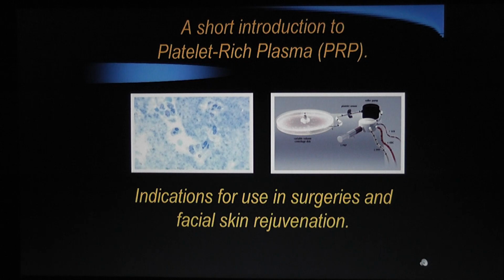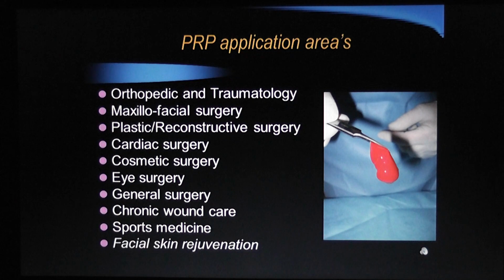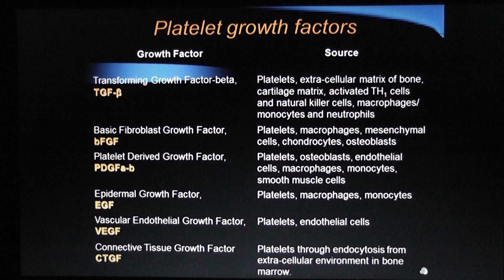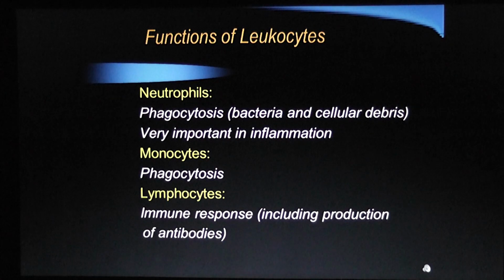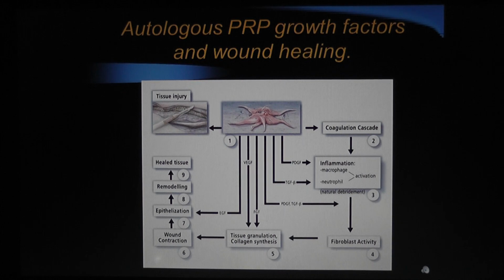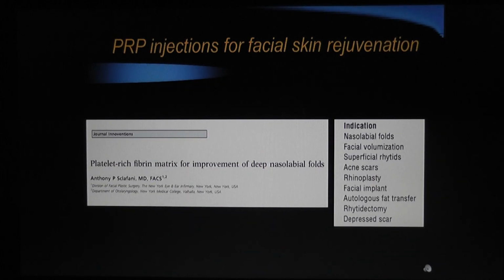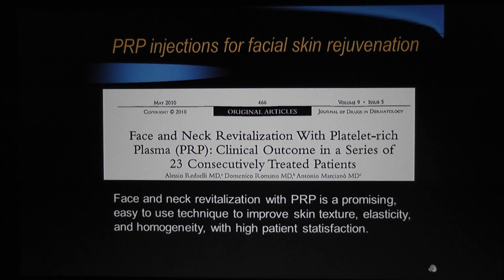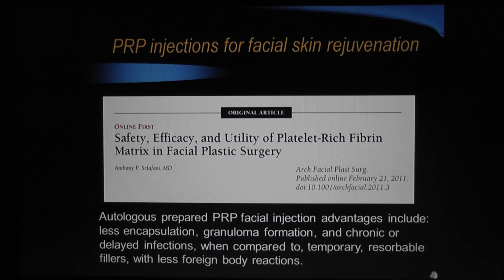PRP platelet rich plasma facial rejuvenation injections with Dr Everts.MTS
Facial plastic aesthetic injections with PRP. Natural and fully autologous alternative therapy to botox, hyaluronic acid and other facial fillers including dermal fillers, etc. Also referred to sometimes as vampire facelift. PRP stands for platelet rich plasma being used for elimination of wrinkles and improvement of skin tone and texture in anti aging procedures.